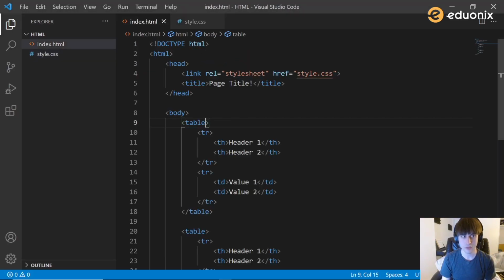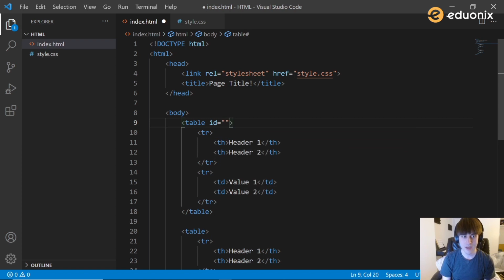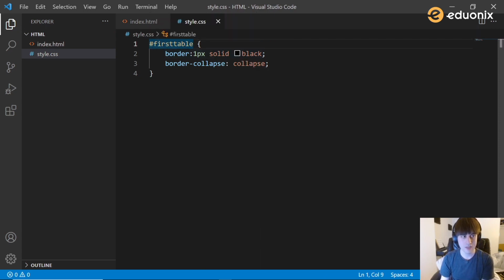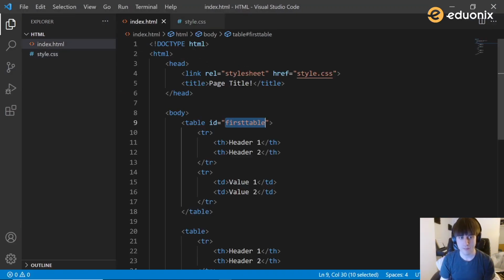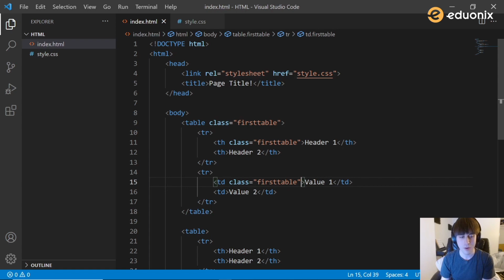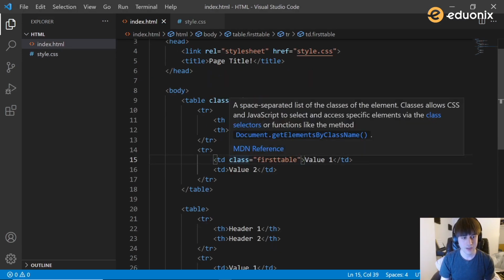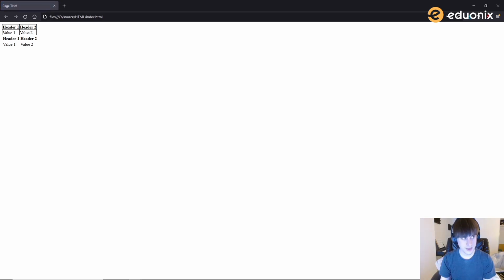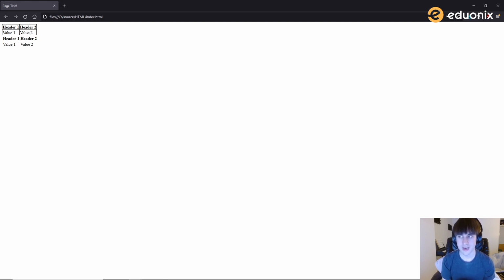Learn Web Development || IDs and Classes